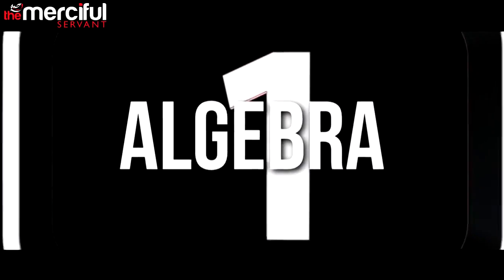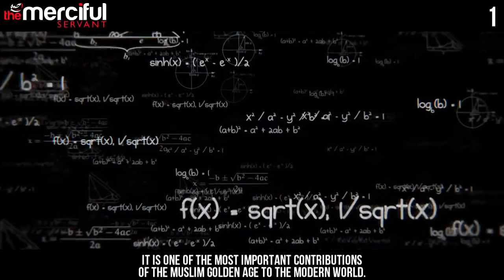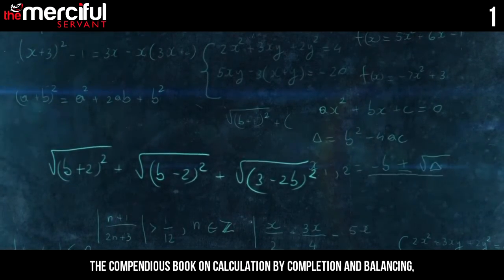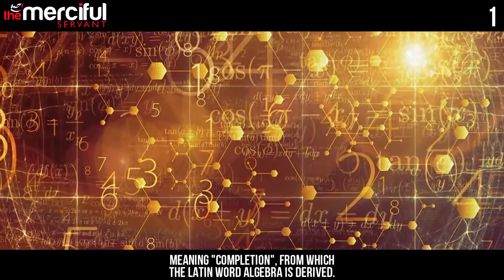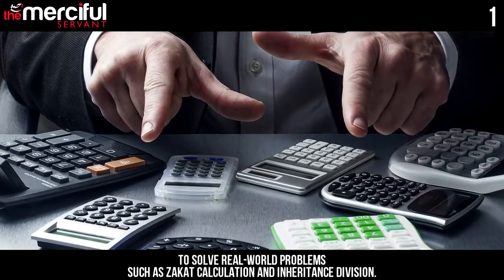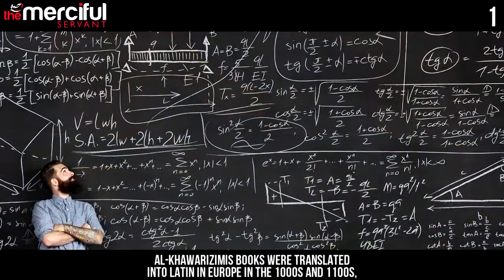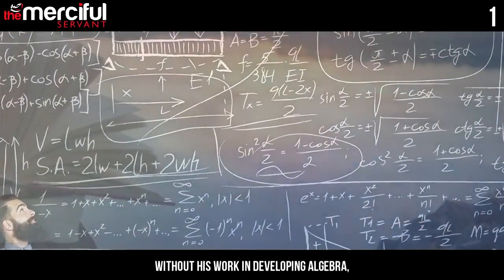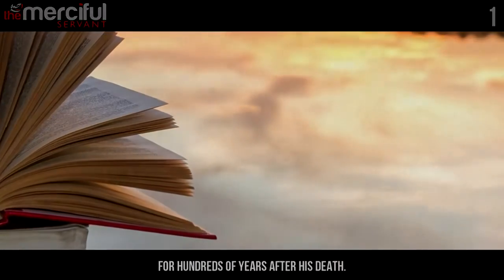Algebra - Muslim Inventions That Changed the World!